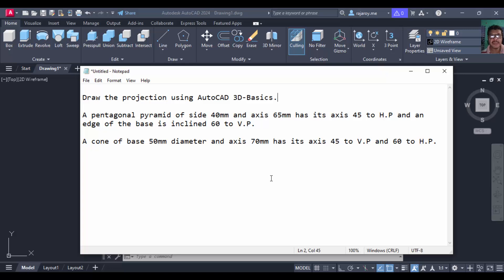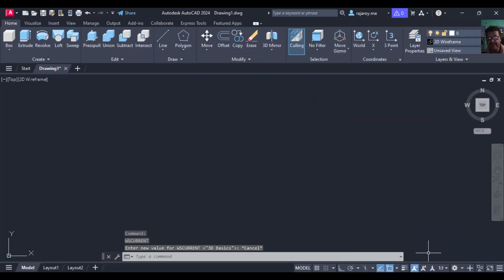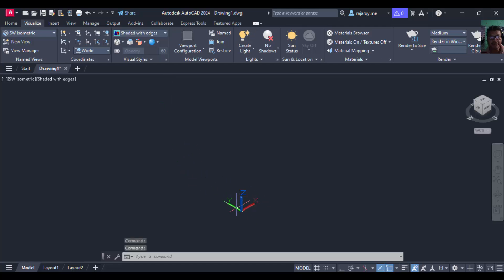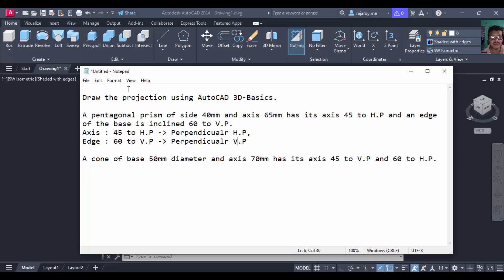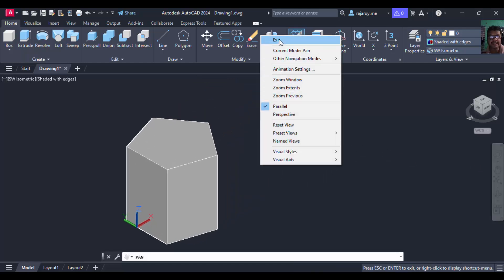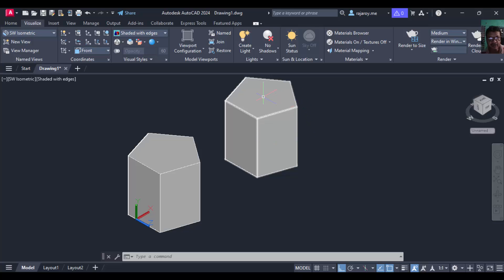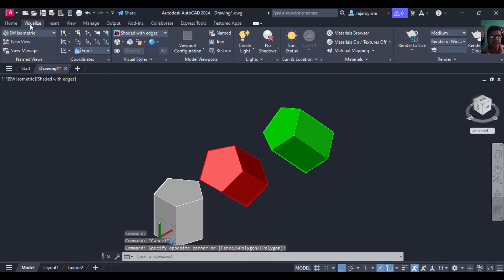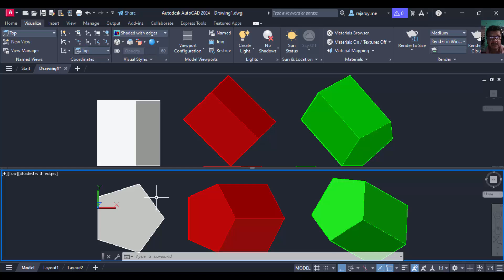Projections of Solids in Auto CAD 3D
Video Tutorials and ICT tools are available in the following web site